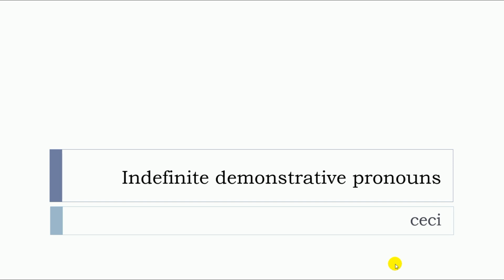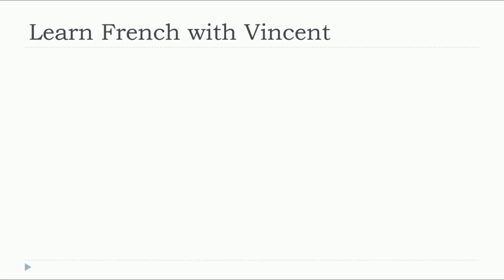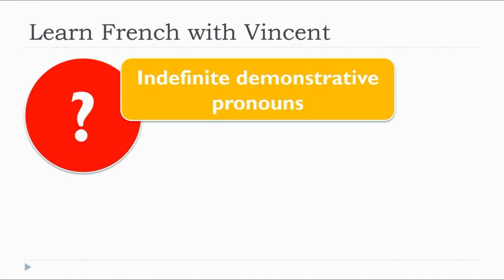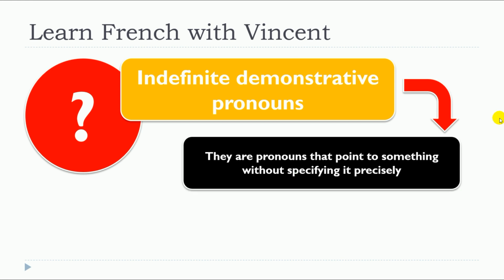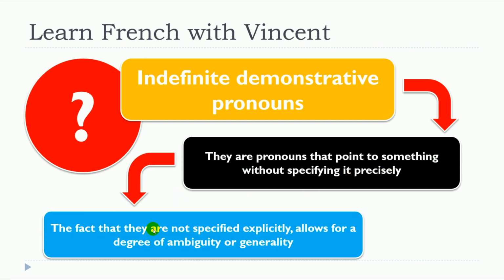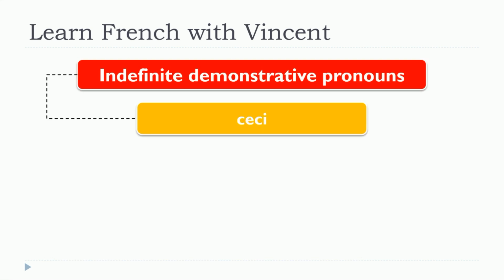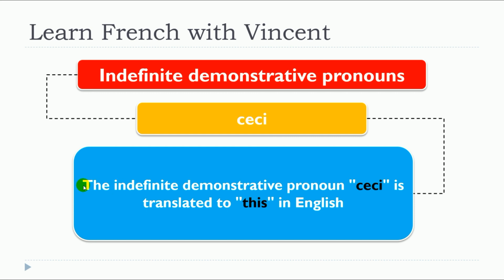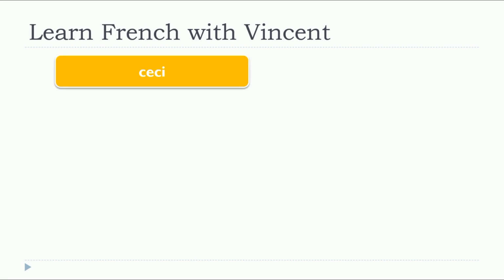French lesson I The indefinite demonstrative pronouns I ceci